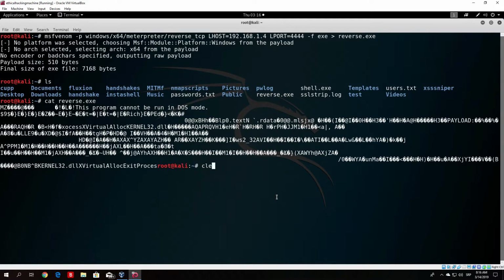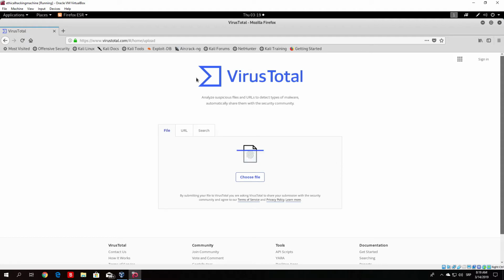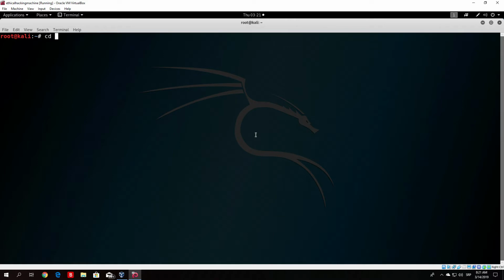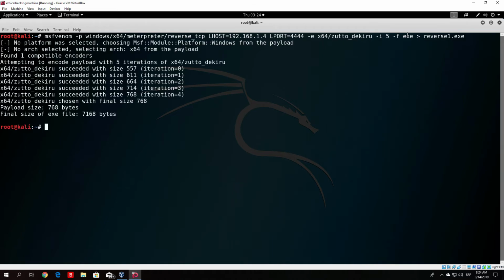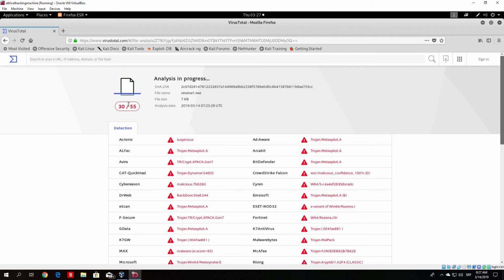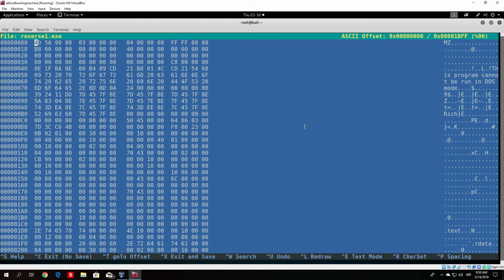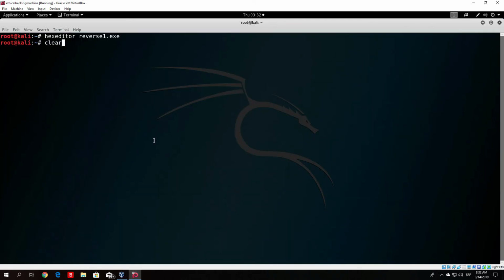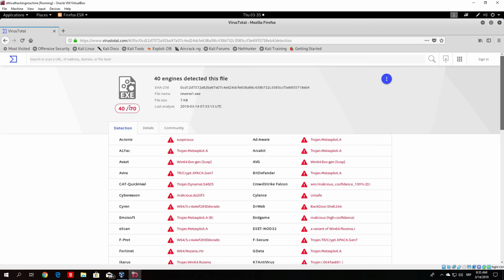System Hacking Encoders & Hexeditor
In this video, we will talk about encoders in Metasploit in kali linux and how to use them with payloads and we gonna test the payloads to see how it affects bypassing antiviruses.